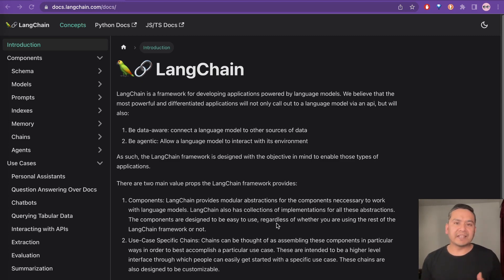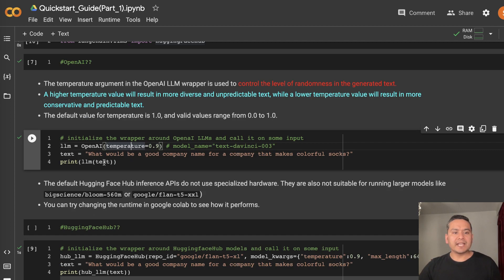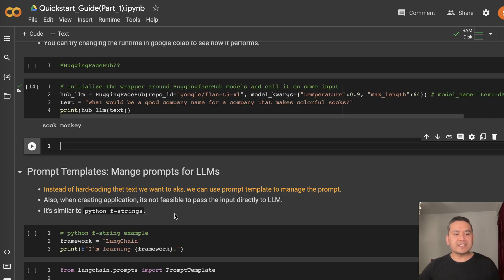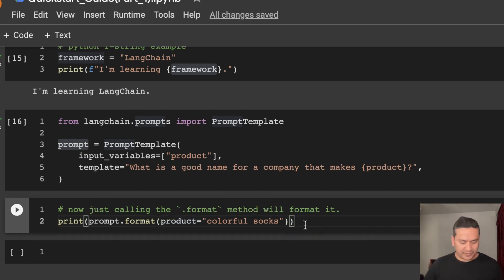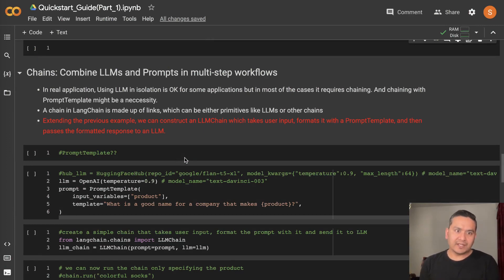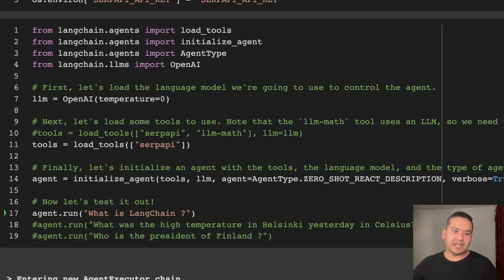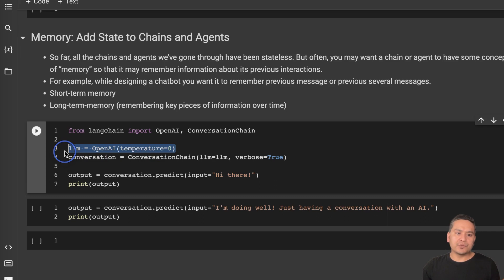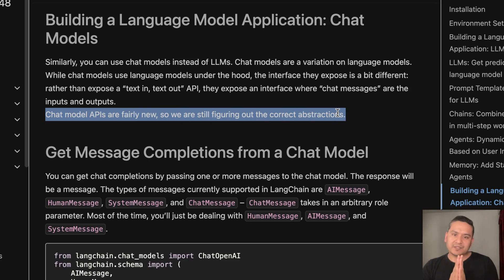LangChain Quickstart Guide | Part 1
LangChain is a framework for developing applications powered by language models. In this video, I have explained how to build a large language model with LLMs.
LangChain provides many modules that can be used to build language model applications. Modules can be combined to create more complex applications, or be used individually for simple applications.

Time stamps:
00:00 Intro
00:58 Installing Packages and Environment setup
01:40 Get Prediction from LLM
03:16 Prompt Template
05:25 Chains
07:06 Agents
10:58 Memory
13:30 Conclusion